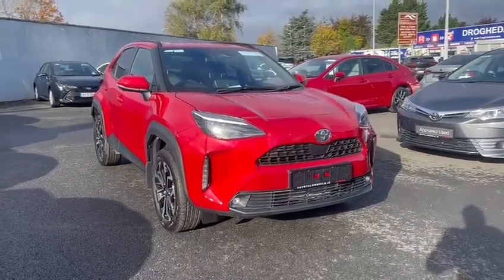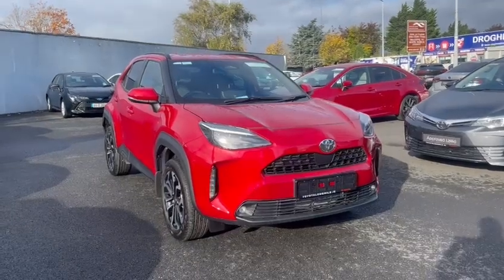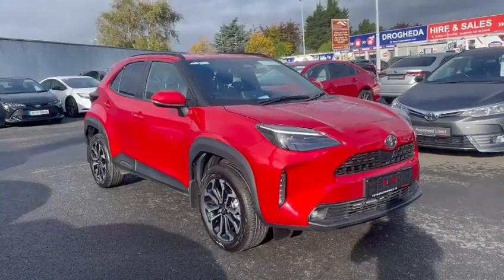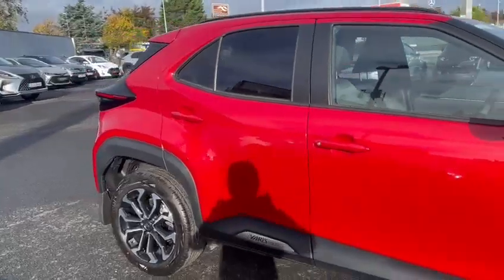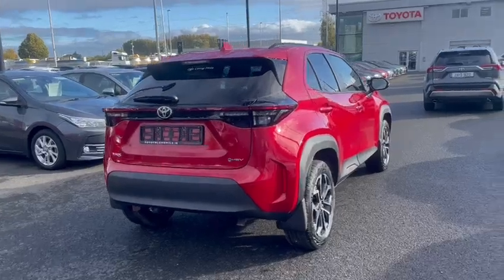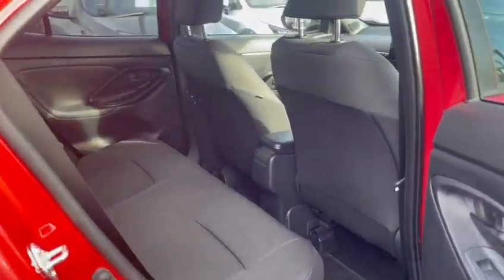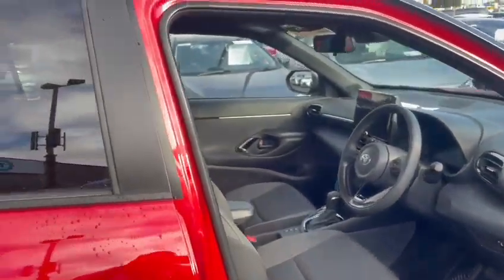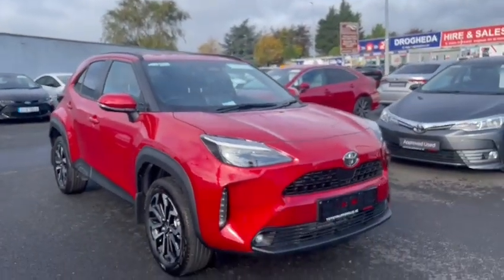242 Yaris Cross Luna Sport